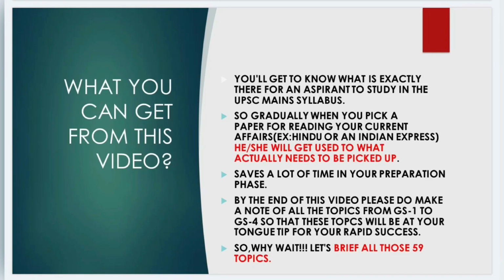COMPLETE UPSC CSE MAINS SYLLABUS | UPSC CSE 2021| UPSC PREPARATION | UPSC TIPS & STRATEGIES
If you’re preparing for UPSC..then this the video to watch put for..by watching this video until the very end an aspirant will get to know what is that is exactly there is the MAINS syllabus of UPSC CSE..Make sure to watch share this video to all the UPSC aspirants out there which can benefit them a lot in their UPSC CSE journey.

These clips and extracts are of a minimal nature and the use is not intended to interface in any manner with their commercial exploration of the complete work by the owners of the Copyright.The use of works are in compliance with the fair dealing exception provided under Sec.52 of the Copyright Act,and we asset our use of he works under the exception provided for criticism and review.